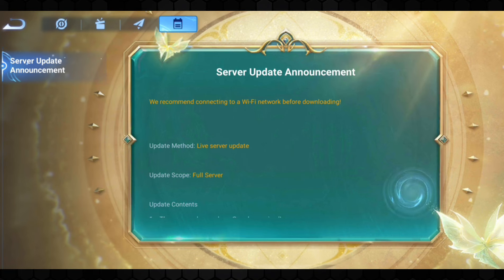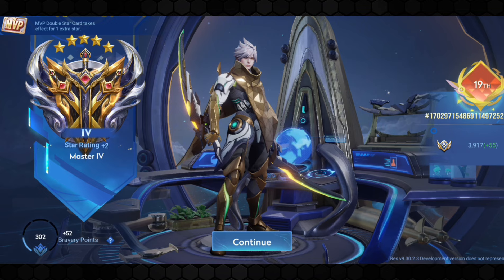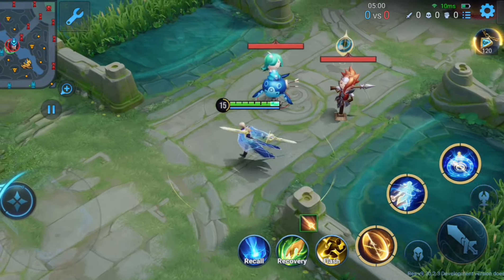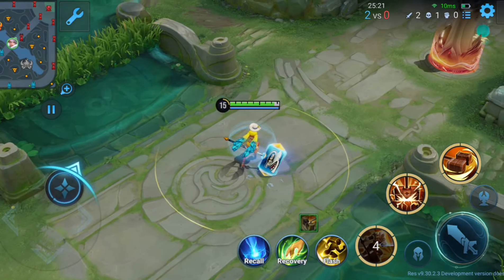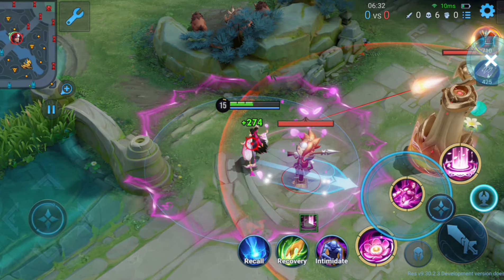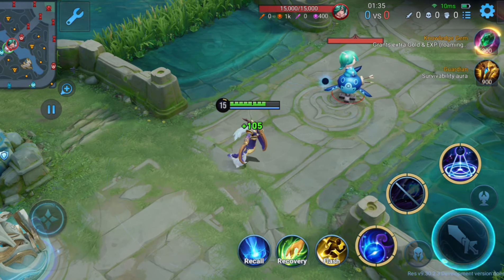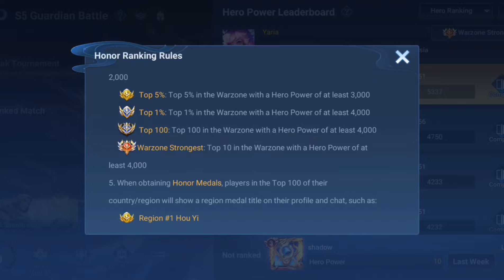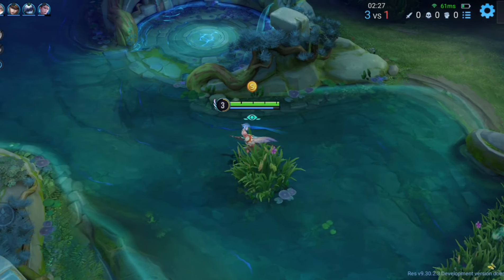SEASON 5 UPDATE IS HERE! | HUGE UPDATE! | Honor of Kings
Season 5 update is here! I included all the details of the update in this video.

Leave a like pls 😁

Download Honor of kings Chinese Version:
Step 1 - Go to pvp.qq.com
Step 2 - Download the game from the website
Step 3 - Need WeChat/QQ account to login to the game